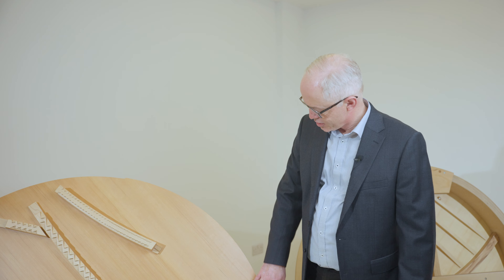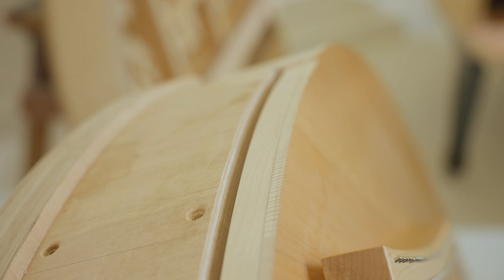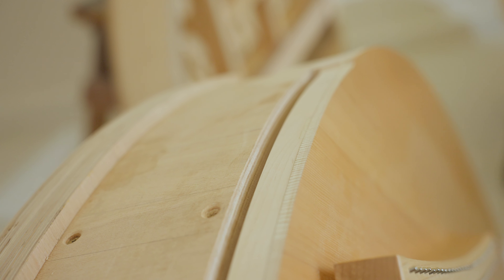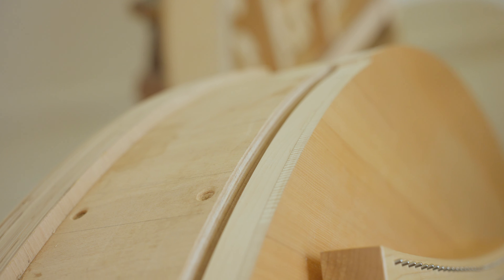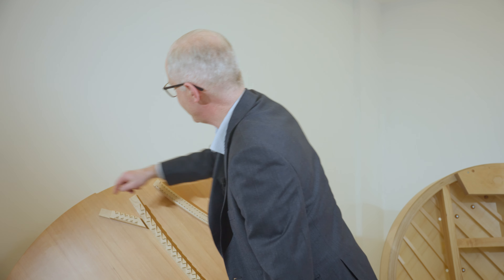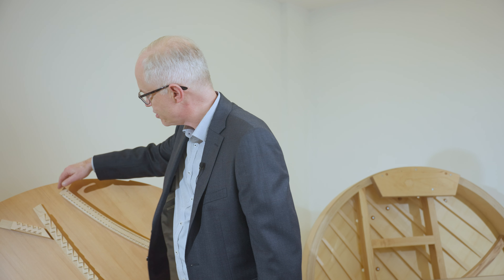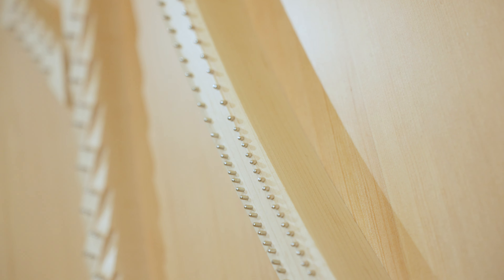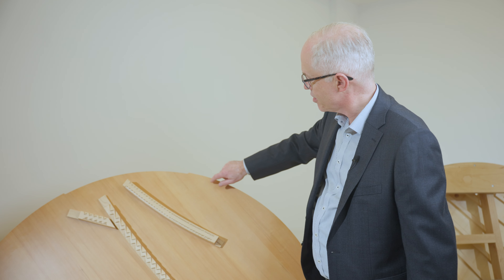The Edelweiss S132 - Floating Soundboard Technology - What makes it so special?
Discover one of the most technically advanced features on the S132 that allows it to have a sound bigger than it size.